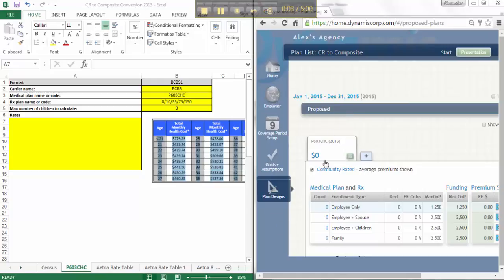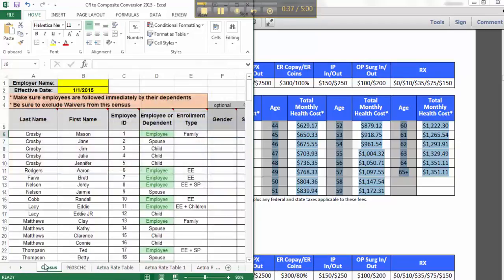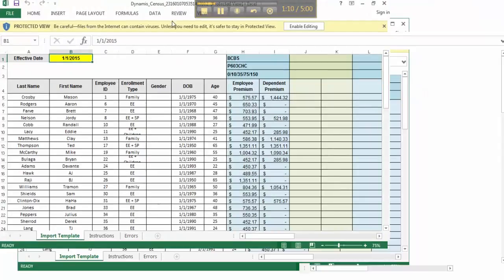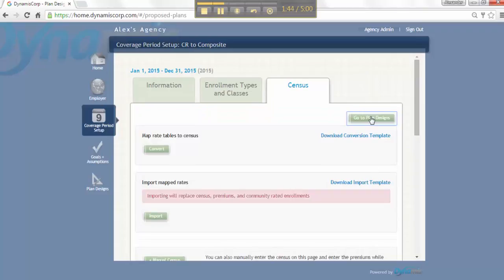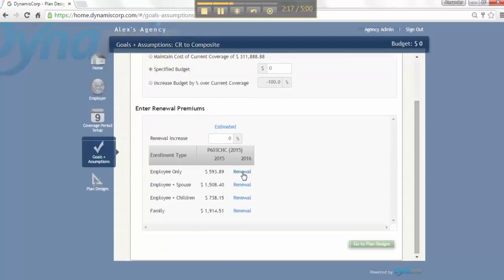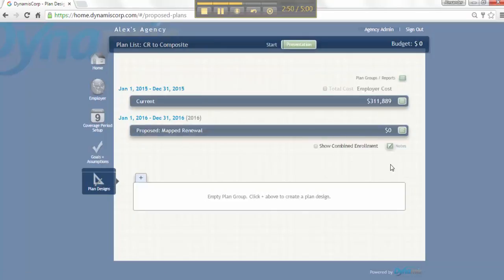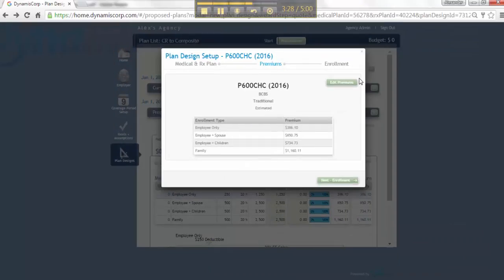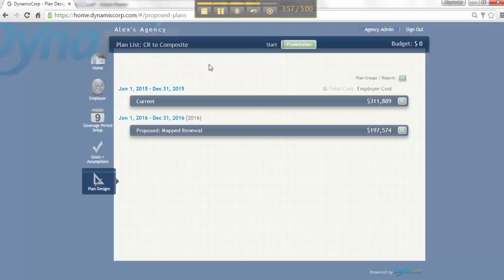CR to Composite 13-29